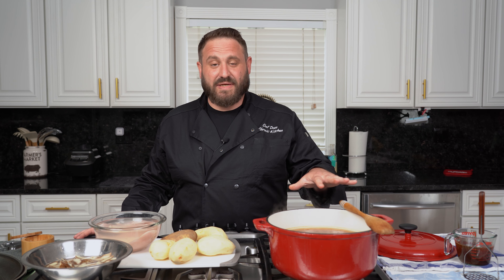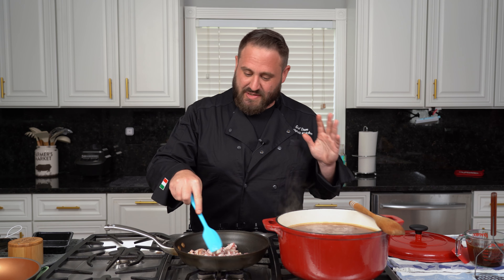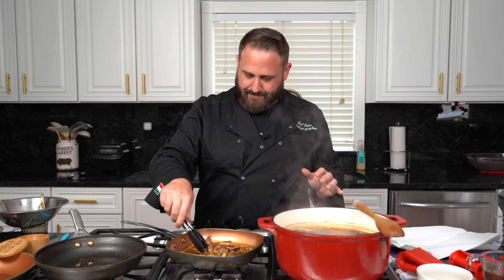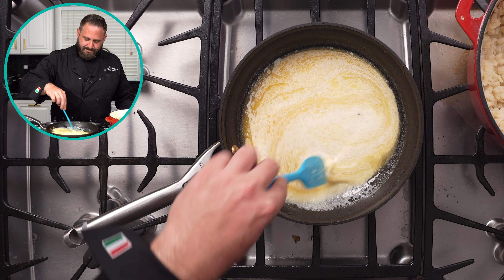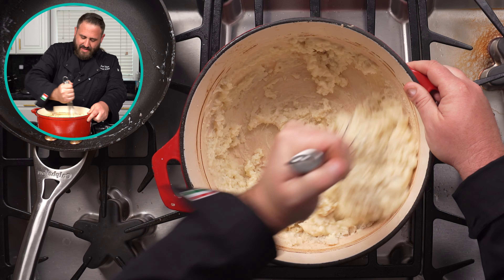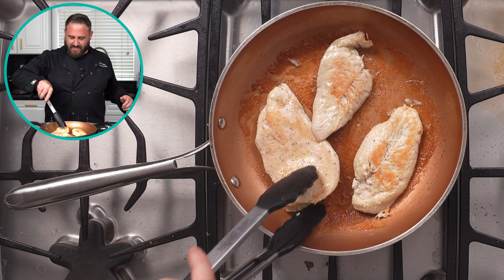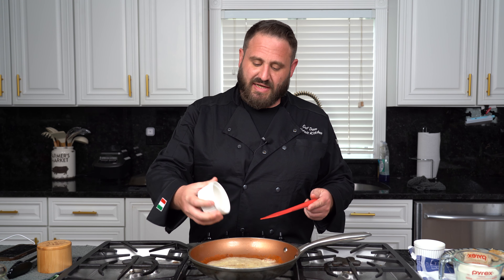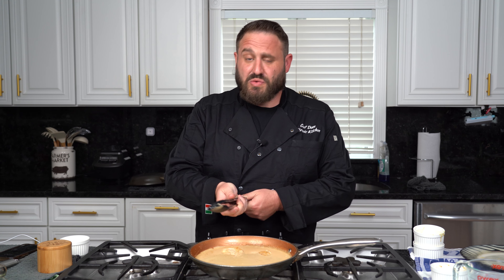Chicken Breast Veloute Recipe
Chicken Veloute & Mashed Potatoes (160 mgs)
Ingredients:
• 4 boneless, skinless chicken breasts
• 2 tablespoons olive oil
• Salt and pepper to taste
• 2 tablespoons infused butter
• 2 tablespoons all-purpose flour
• 1 cup chicken broth
• 1 cup heavy cream
• 2 tablespoons Dijon mustard
• 1 tablespoon ground mustard
• Fresh parsley, chopped (for garnish)
Instructions:
• Season the chicken breasts with salt and pepper.
• In a large skillet, heat the olive oil over medium-high heat. Add the chicken breasts and cook until golden brown and cooked through, about 6-8 minutes per side. Remove from the skillet and set aside.
• In the same skillet, melt the butter over medium heat. Add the flour and cook, stirring constantly, for 1-2 minutes to make a roux.
• Gradually whisk in the chicken broth, making sure there are no lumps. Cook for 2-3 minutes until the mixture thickens.
• Stir in the heavy cream, Dijon mustard, and whole grain mustard. Cook for another 2-3 minutes until the sauce is smooth and creamy.
• Return the cooked chicken breasts to the skillet, turning to coat them in the sauce. Cook for another 2-3 minutes until heated through.
• Serve the chicken breasts with the mustard velouté sauce spooned over the top. Garnish with chopped parsley before serving.

Ingredients:
• 2 pounds Yukon Gold potatoes, peeled and cut into chunks
• 4 ounces pancetta, diced
• 1/2 cup heavy cream
• 4 tablespoons unsalted butter
• Chopped fresh parsley for garnish (optional)
Instructions:
• Place the diced pancetta in a skillet over medium heat. Cook until crispy, then remove from the skillet and set aside, leaving the rendered fat in the skillet.
• In a large pot, boil the potatoes in salted water until they are tender, about 15-20 minutes.
• Drain the potatoes and return them to the pot. Mash them with a potato masher or pass them through a potato ricer for extra smoothness.
• In the same skillet used for cooking pancetta, melt the butter over medium heat. Add the heavy cream and heat until warmed through.
• Pour the warm cream mixture over the mashed potatoes and stir until well combined.
• Season with salt and pepper to taste, then fold in the crispy pancetta.
• Serve the creamy mashed potatoes garnished with chopped fresh parsley if desired.